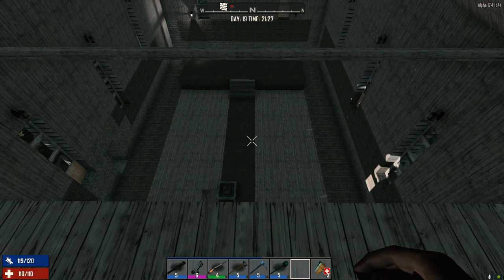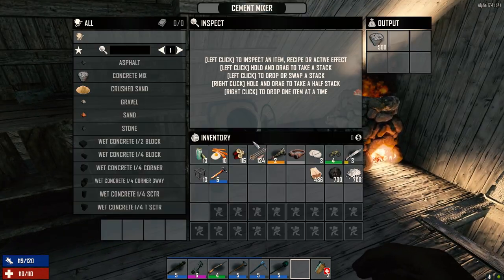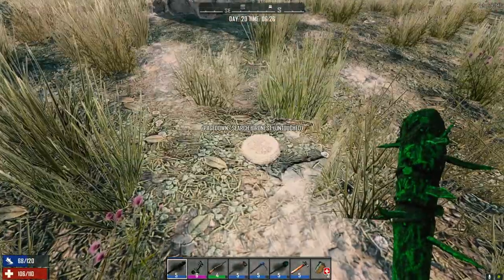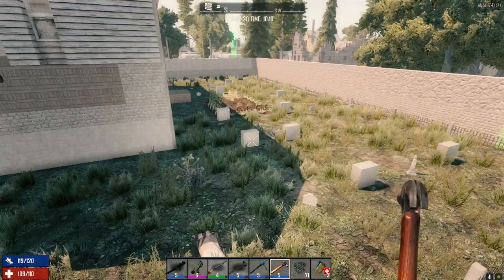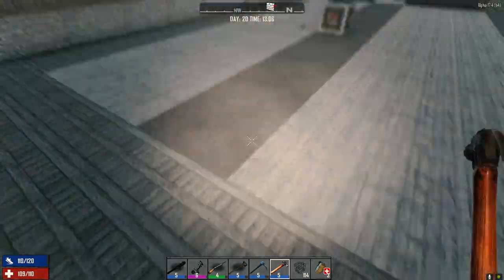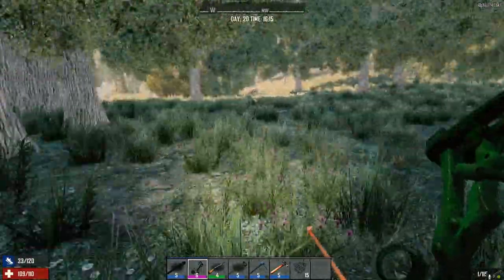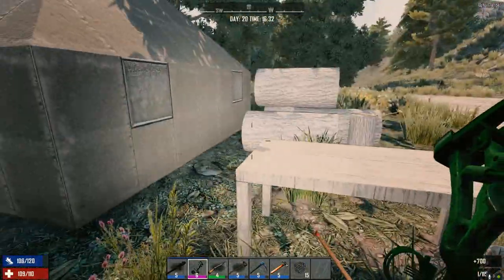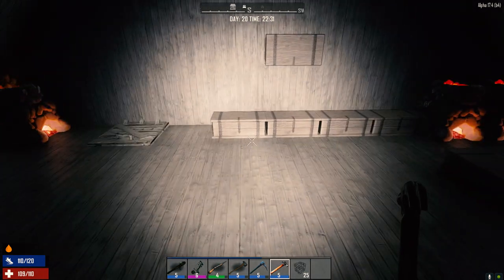7 Days to Die - 30 Days Ep17 - Horde Base Building